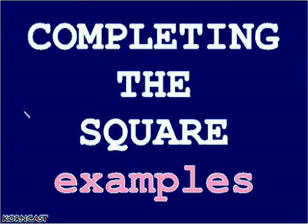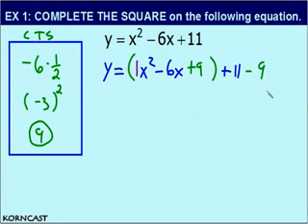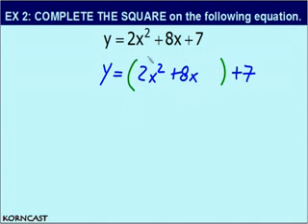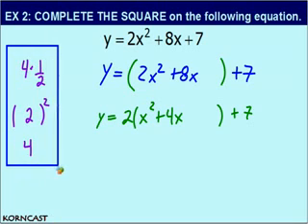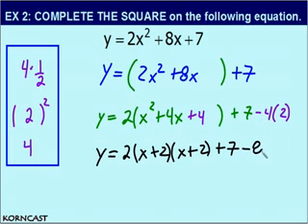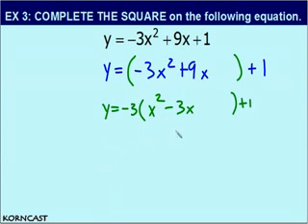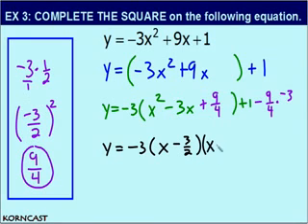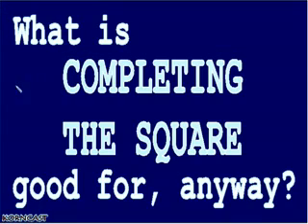Completing the Square Examples KORNCAST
completing the square examples